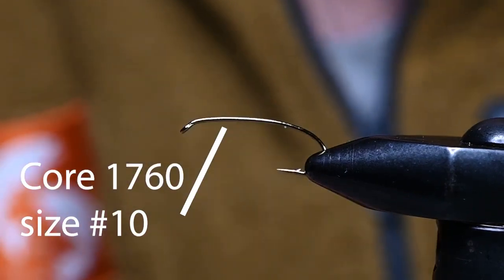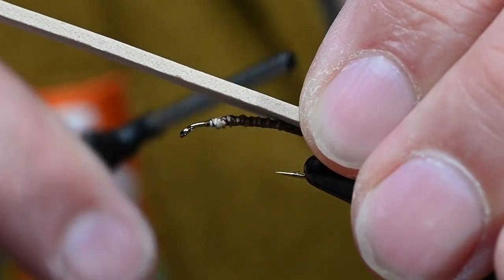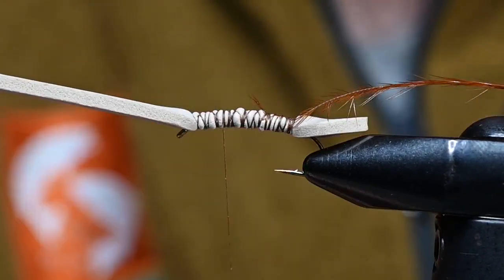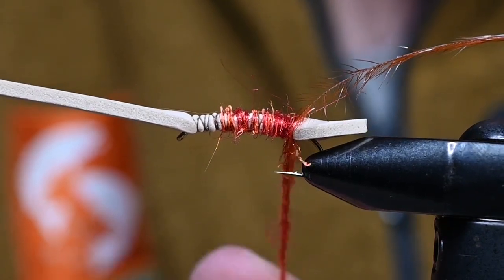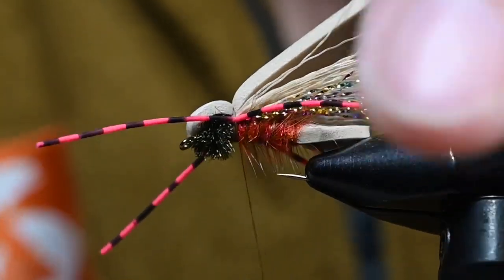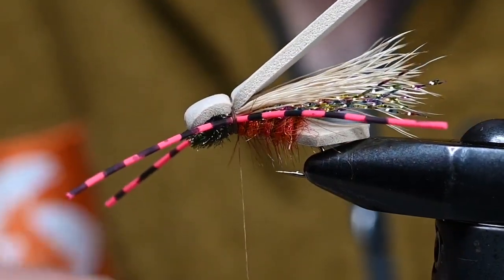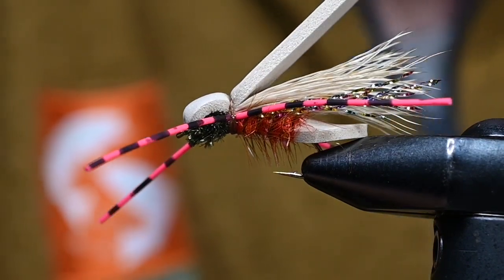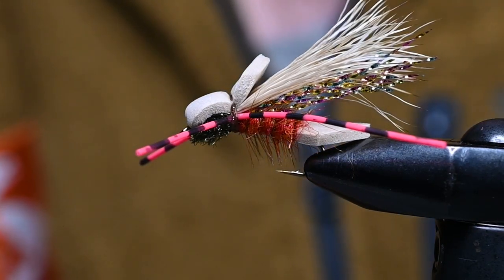Klod Hopper- Fly Tying Tutorial - Dry Fly Pattern that floats all Day - Dry fly for Huge Trout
Learn how to tie the classic Klod Hopper fly. Fairly simple and quick tie that lets you fool picky fish when the hoppers are on the water. No such thing as having too many hoppers in the fly box.

Material List:
Hook: Core 1760 size #10
Thread: UniThread 6/0 Camel
Underbody: Thin Foam 2mm Tan
Body: Spawn Simi Seal UV Slow Burn Flame
Rib: Dry Fly Hackle Brown
Flash: Krystal Flash Rainbow
Wing: Bleached Elk Hair
Thorax/Head: Peacock Herl from Eyed Stick
Legs: Hareline Barred Rubber Neon Red
Cement: Loon Hard Head Clear